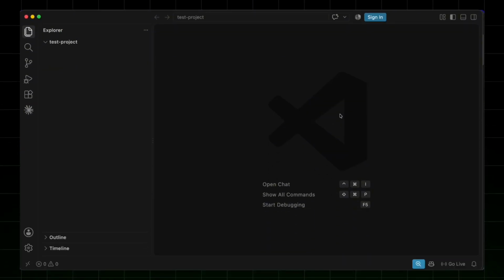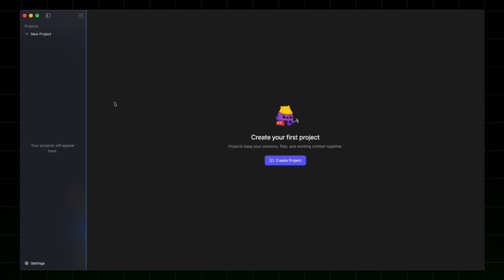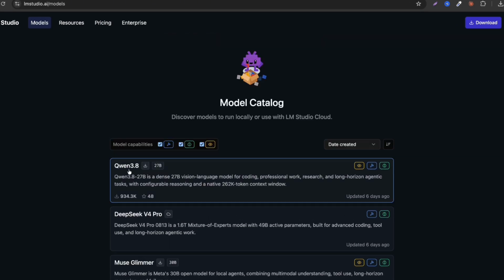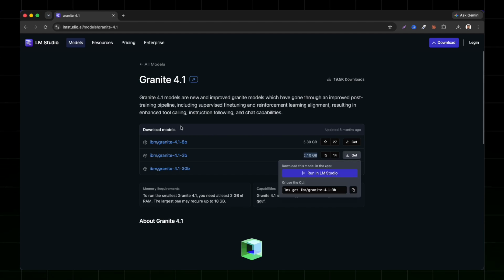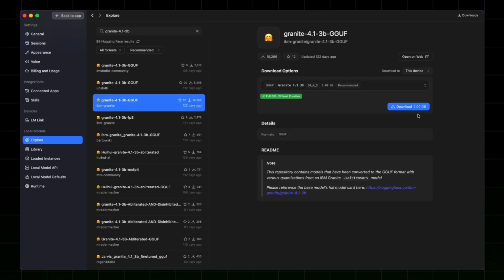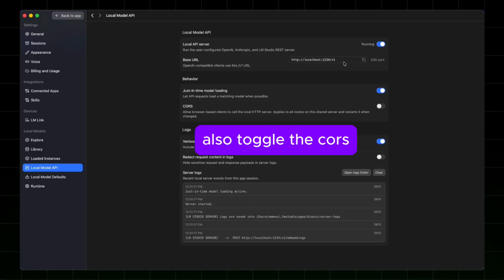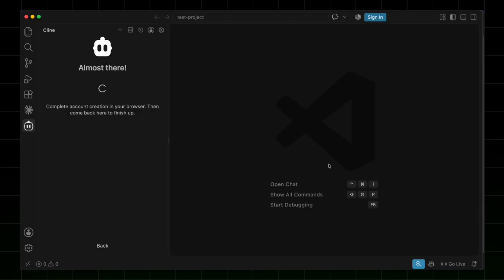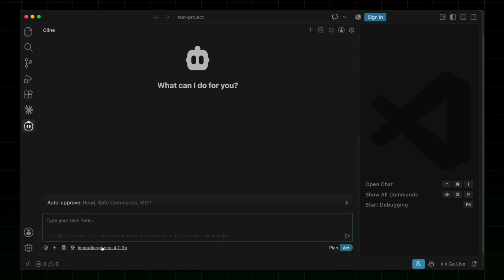How to use Cline in VSCode with LM Studio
Learn how to use LMS Studio Bionic with client code to streamline your local AI development. Get step-by-step instructions for your setup.

This guide explains how to integrate client code using the LMS Studio Bionic agent feature. We walk through the initial configuration required to get your environment ready for creative work and coding tasks. Whether you are a developer looking to experiment with local models or a creative professional needing a specific AI workflow, this breakdown clarifies the connection process.

By following this walkthrough, you will be able to download the necessary files from lmstudio.ai and execute your first requests using client code. We focus purely on the practical steps needed to establish a stable bridge between your application and the Bionic agent, ensuring you can start building immediately without unnecessary configuration hurdles.

⏱️ Chapters:
00:04 Install LM Studio
01:38 Downlaod Local AI Models
04:19 Run LM Studio Server
04:43 Install Cline VS Code Extension
05:37 How to Integrate LM Studio with vscode
06:32 Run Local AI Model (Testing)